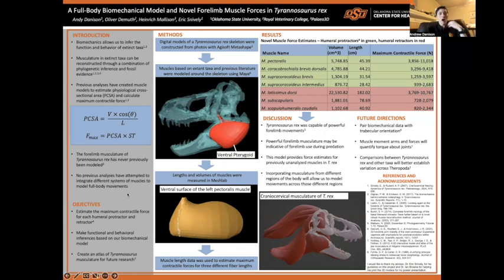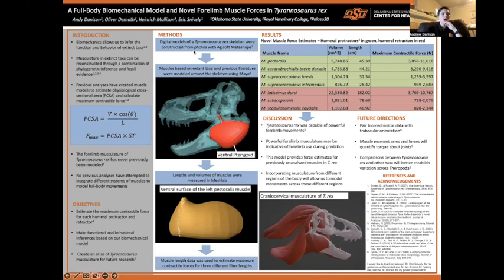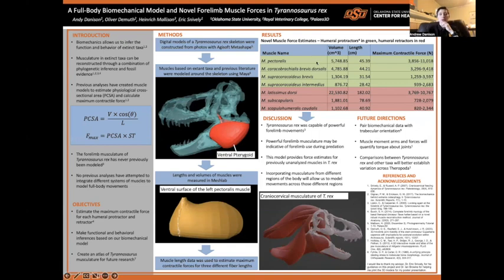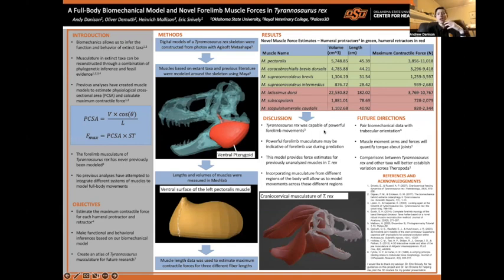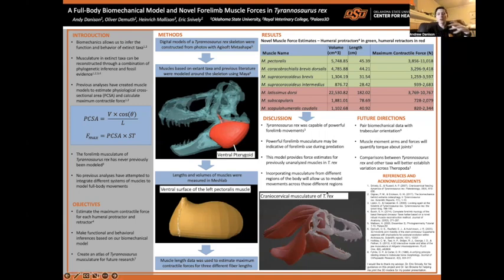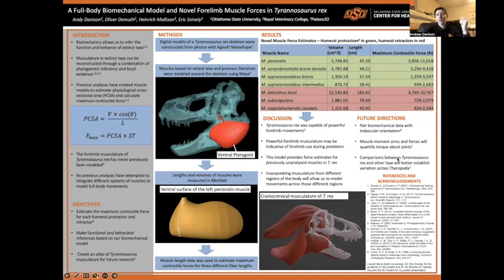A Full-Body Biomechanical Model and Novel Forelimb Muscle Forces in Tyrannosaurus rex, Andy Danison